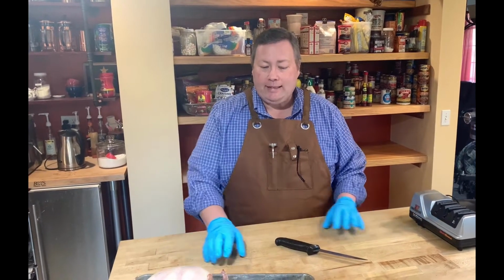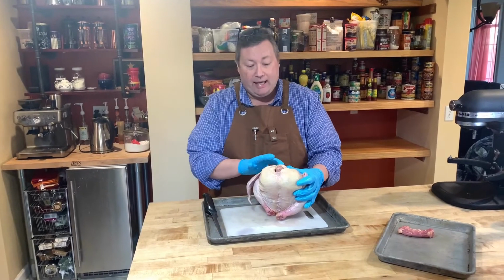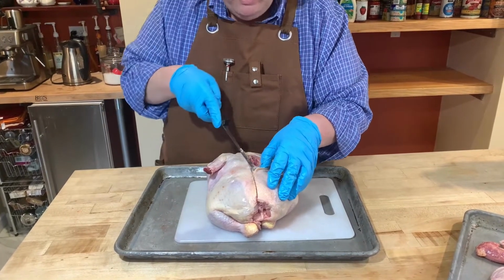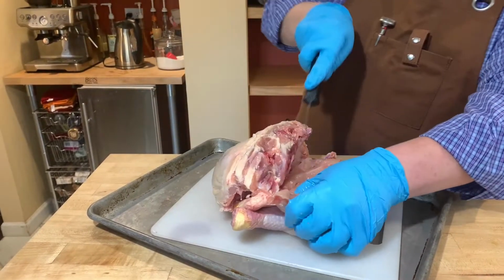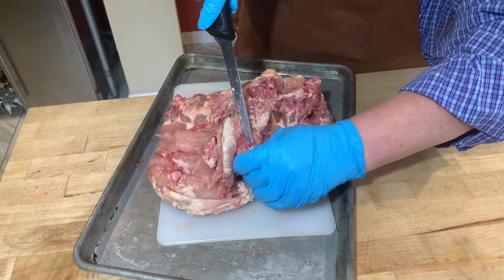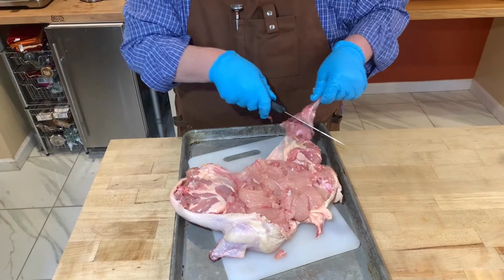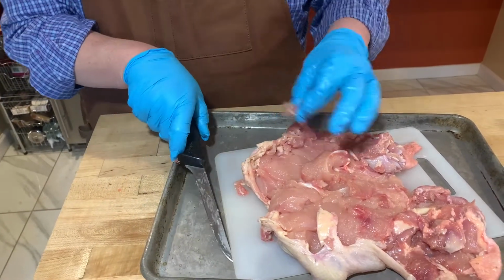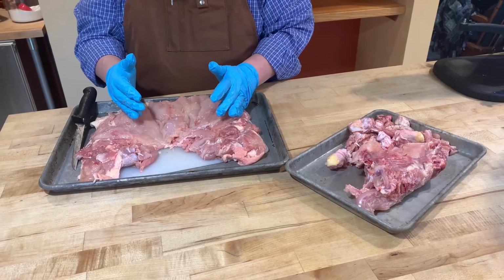Deboning a Chicken S1E4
Hi y’all!

Welcome to Culinary Curiosity.

My name is Duane Thompson.
I’m a chef and food scientist and have a curiosity about everything that pertains to food.

I love the history behind it, how to grow it, canning and preserving, all forms of cooking and of course, eating!

Join me in my channel as I explore all things food!